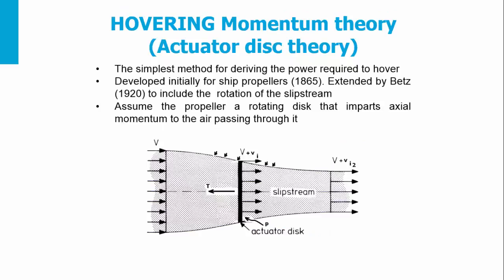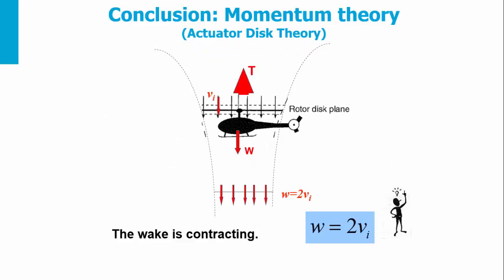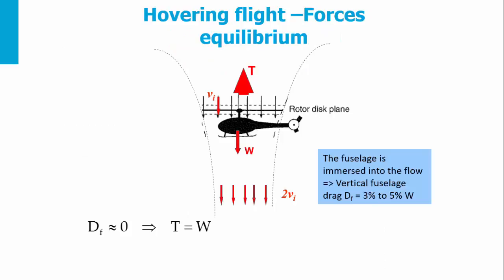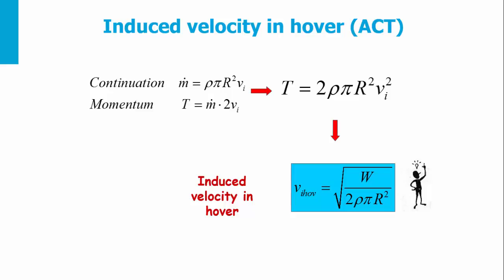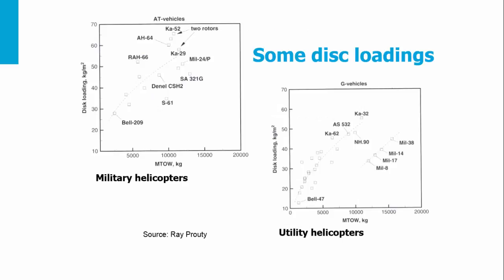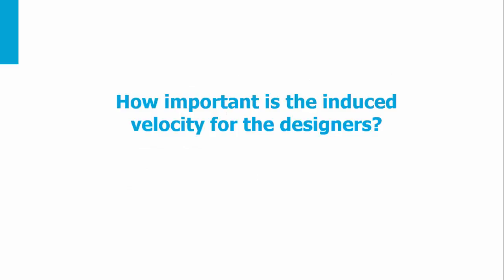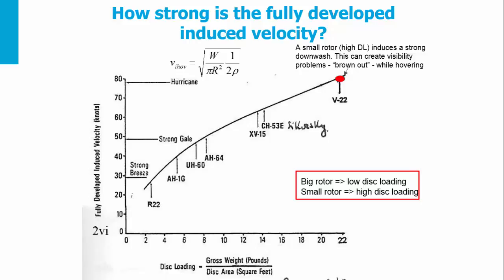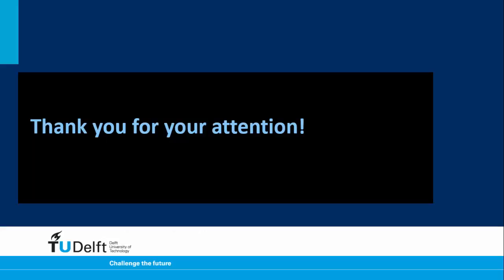W2 L03 P1 hover ACT induced velocity